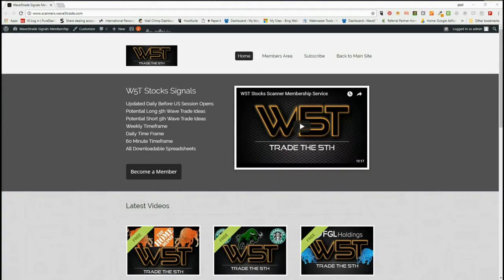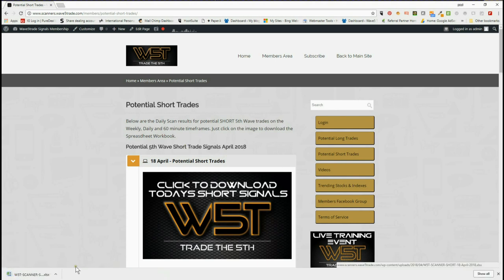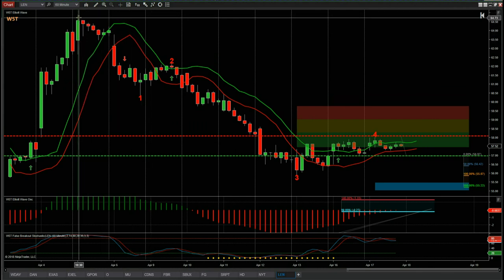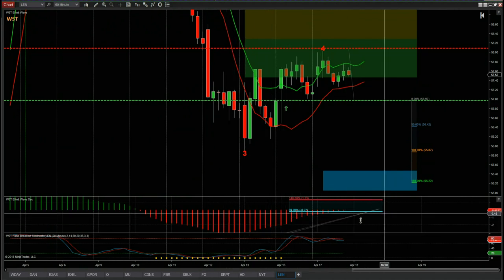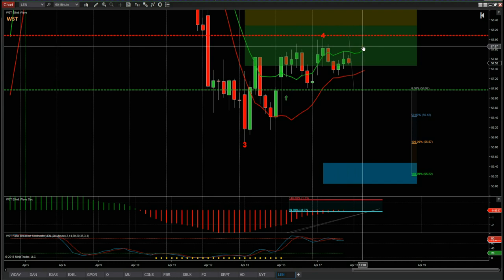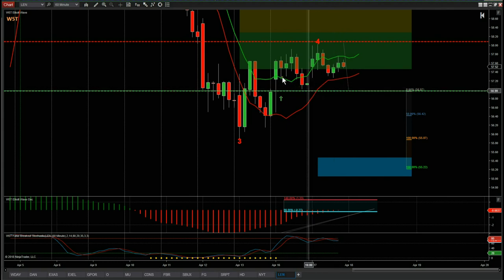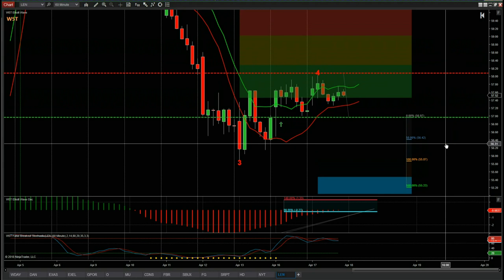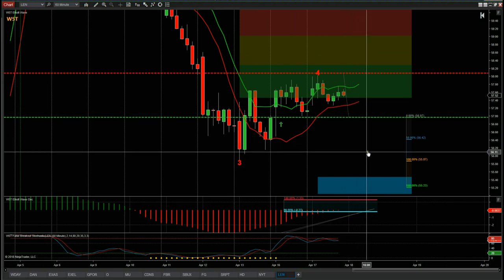Wave5trade Stocks Signals Video for potential Short on LEN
Watch the Stocks Swing Trading Setup video for a potential short trade on LEN using the Elliott Wave Indicatror Suite